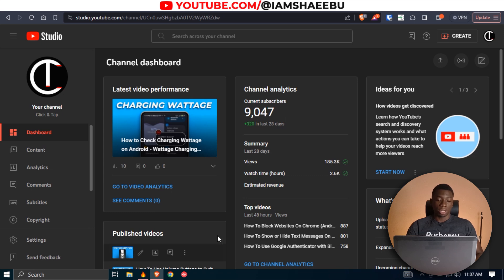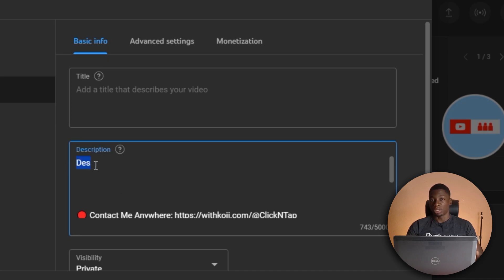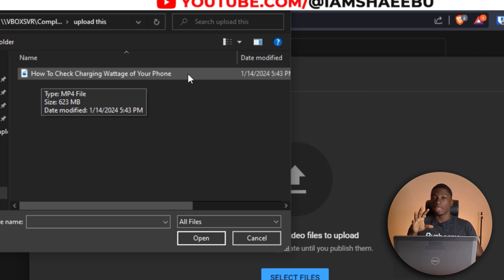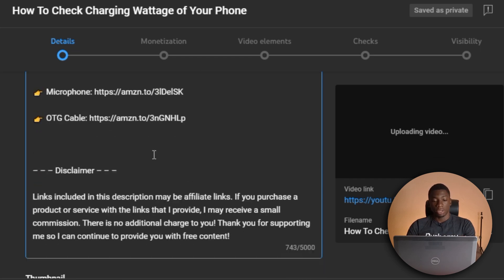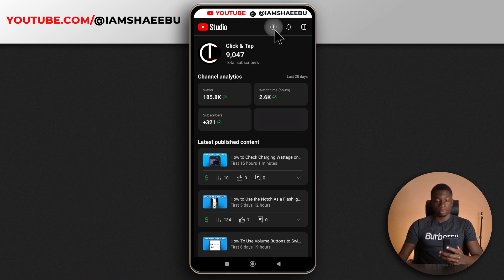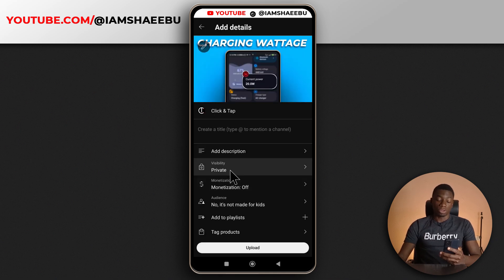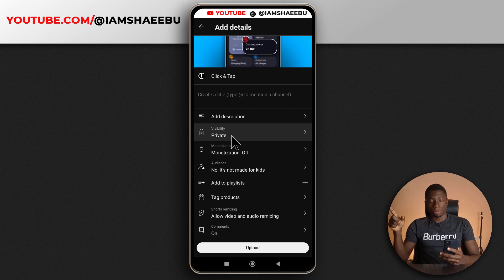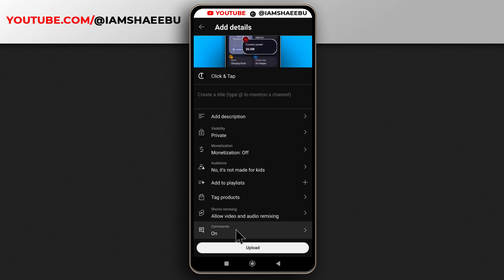Uploading from the YouTube Studio App is Now Possible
In this video I talk about the new YouTube studio app feature that lets you upload videos from the app.

– – –💻 Tools & Equipment 💻– – –